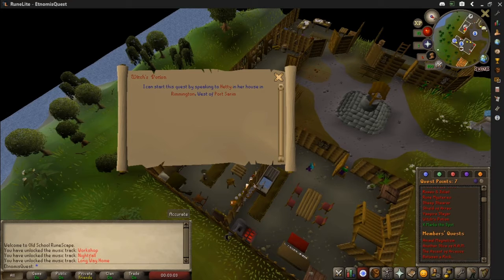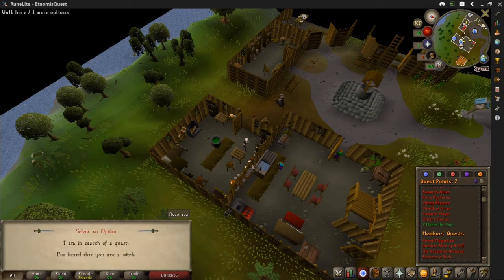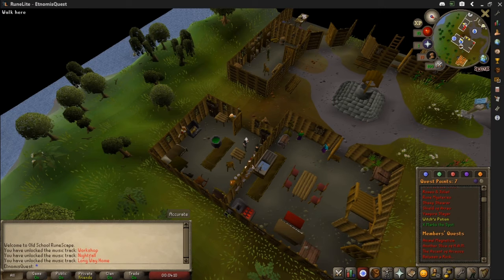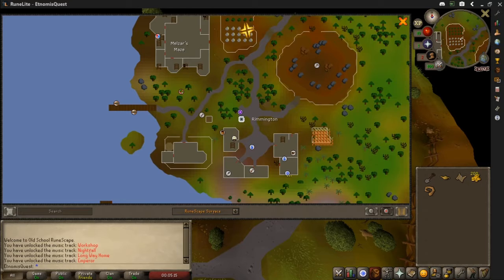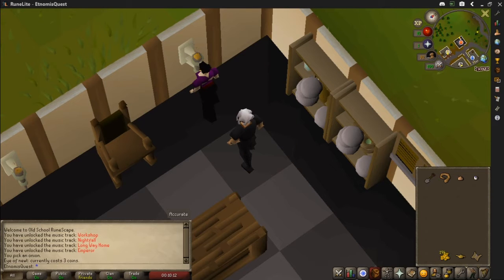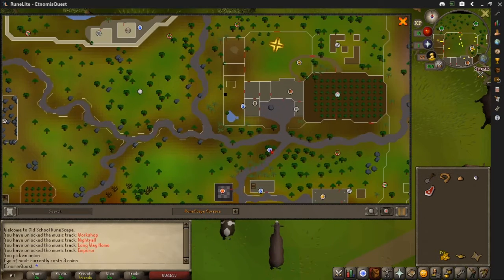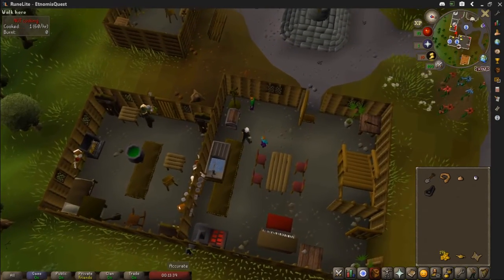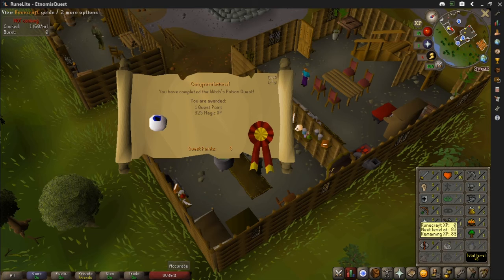OSRS - F2P Questing Made Easy - Witch's Potion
Every Quest. Every Step. Made Easy?

Yes, that's the plan.

It doesn't matter how simple, or how complicated. I will complete every OSRS quest, from all F2P quests, to all P2P quests.

Done a few already, what's next? Witch's potion of course!